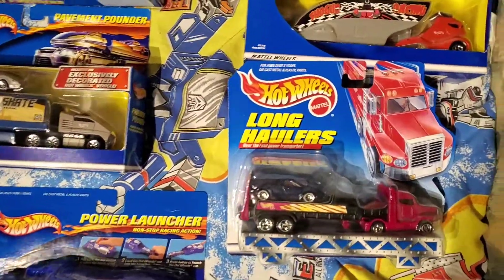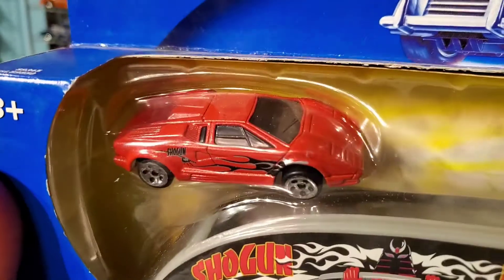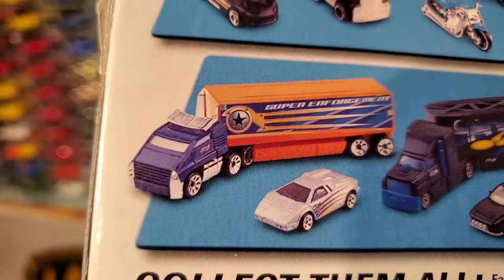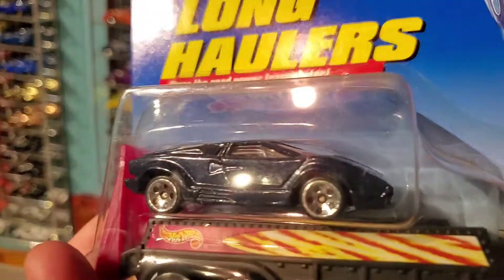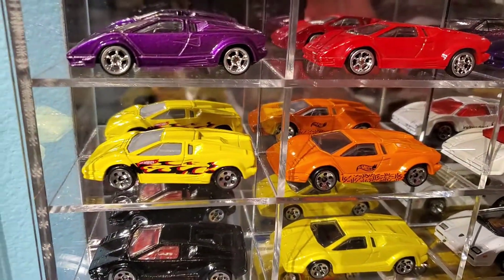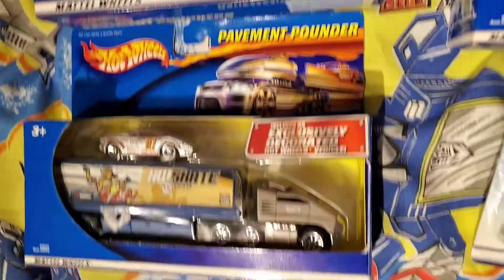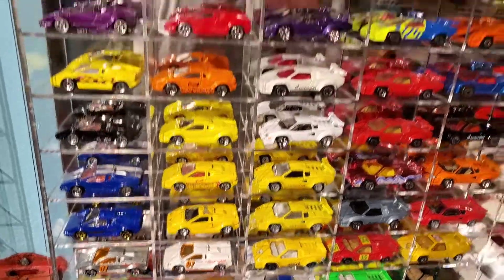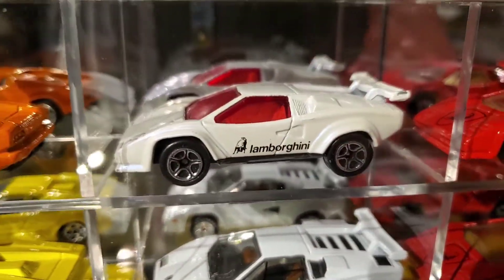Lamborghini Countach Hotwheels exclusive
Updated video of recently opened color exclusive cars by Hotwheels, the wonderfull Lamborghini Countach 25th Anniversary. From Target back in 2000& 2001. Also some that I am about to open up. Yippee!!!